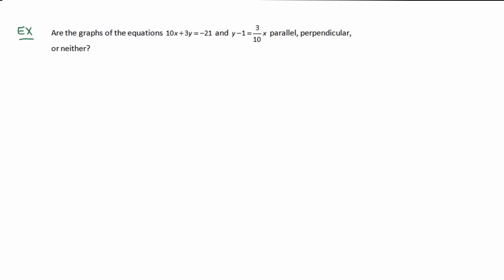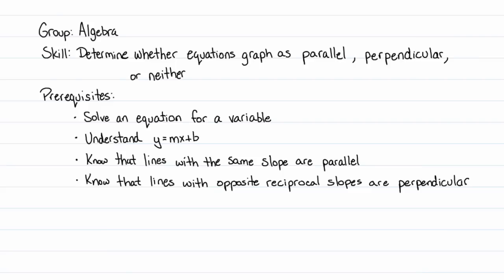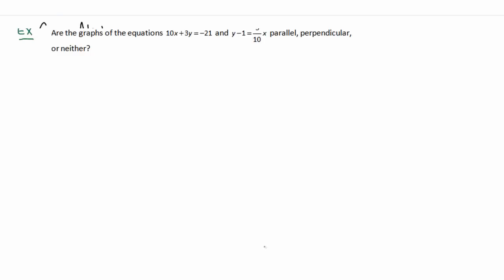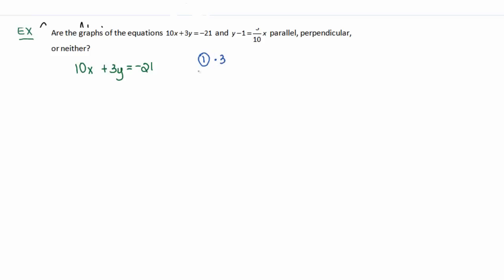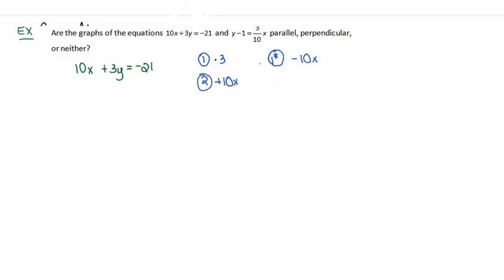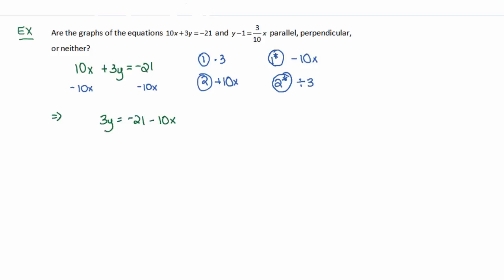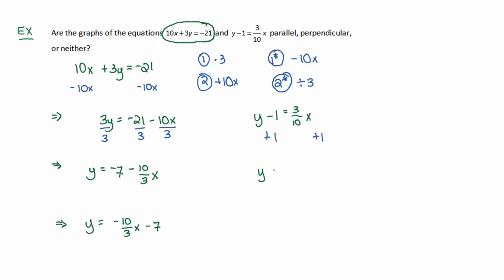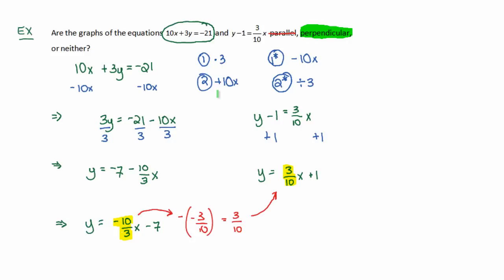Algebra Tutorial: Determine if the Graphs of 2 Equations are Parallel, Perpendicular, or Neither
In this tutorial, I discuss how to determine whether two equations have graphs that are parallel, perpendicular, or neither of these possibilities.